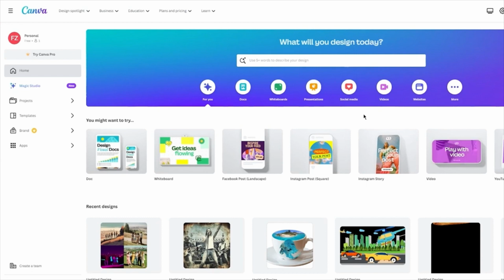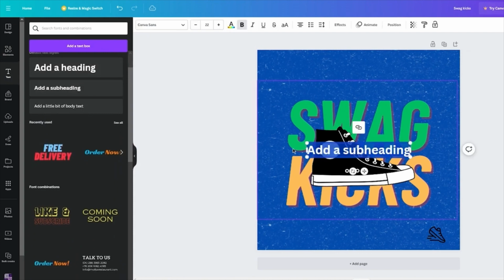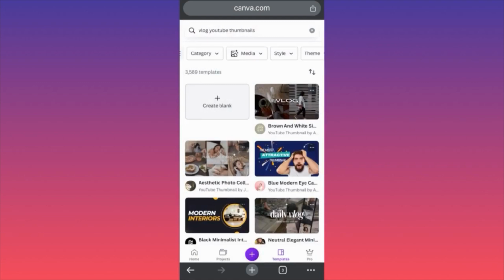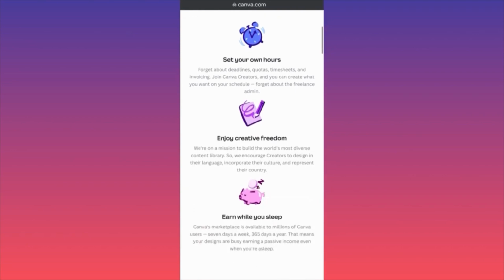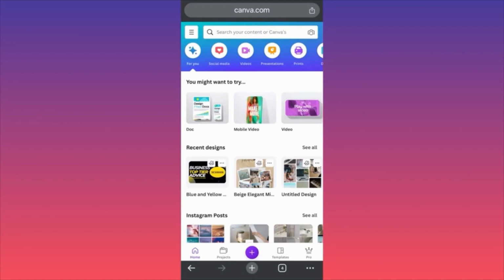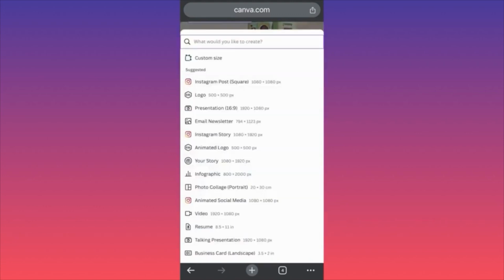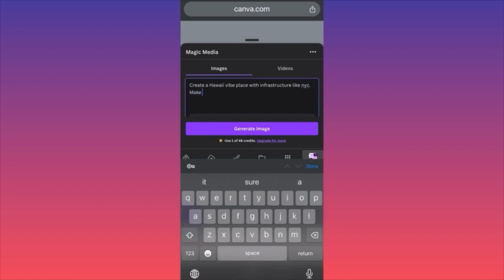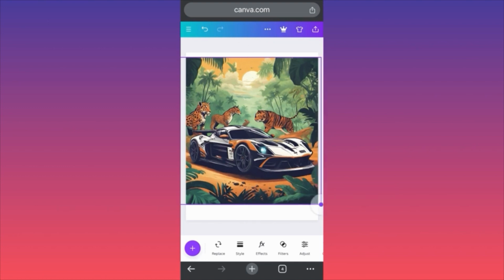How to use Canva App Tutorial | Canva logo design tutorial in 2024 (Step by Step)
Canva Tips | Canva logo design tutorial in 2024 (Step by Step)

In this canva logo design tutorial video you will learn how to canva logo design in this canva tutorial and how to make canva logo in this  canva logo design tutorial. In this Canva logo design tutorial video, you'll receive guidance on creating a logo using Canva. The tutorial provides step-by-step instructions on the logo design process within Canva. Whether you're new to Canva or looking to enhance your logo design skills, this video offers valuable insights and a comprehensive tutorial on crafting logos using the Canva platform.

📚Elon Musk's Secrets to Success:

📚Maximize Results with GPT-3: